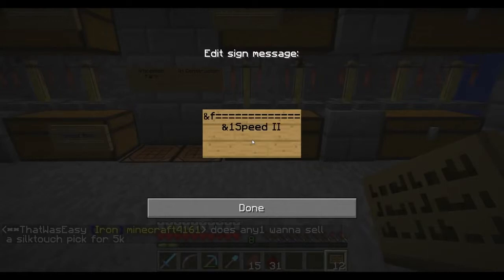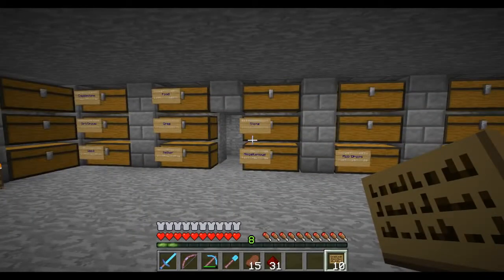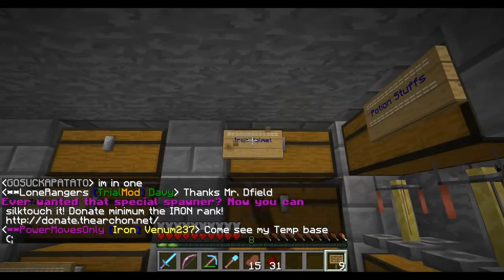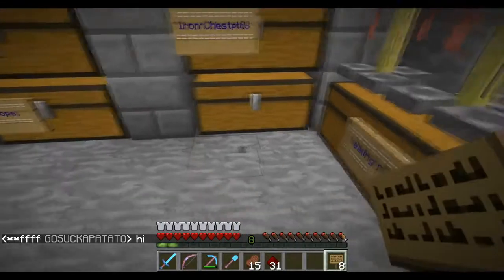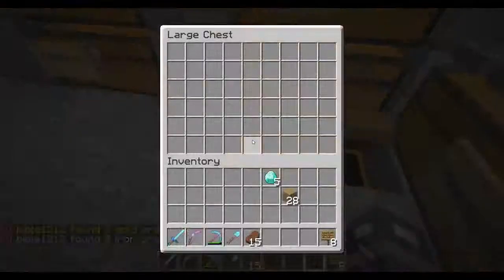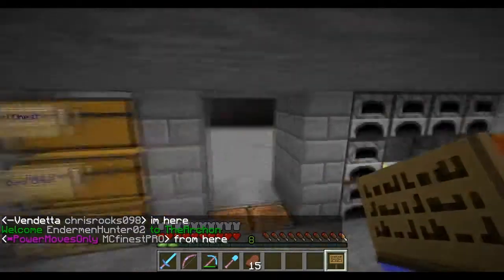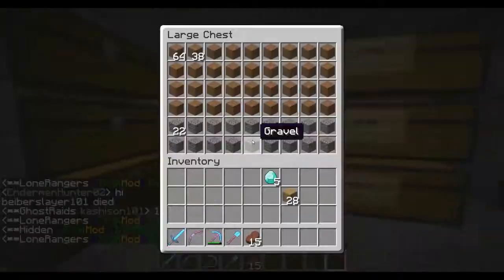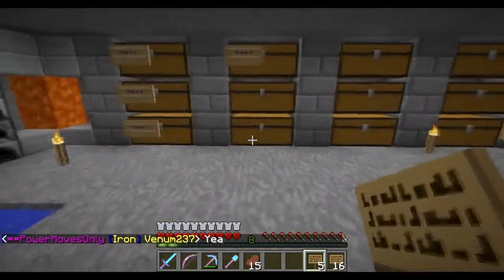PvP Factions Let's Play! Episode 7 The Organization Machine!